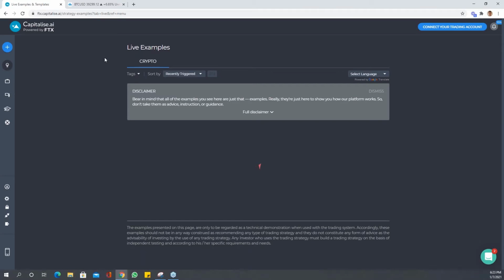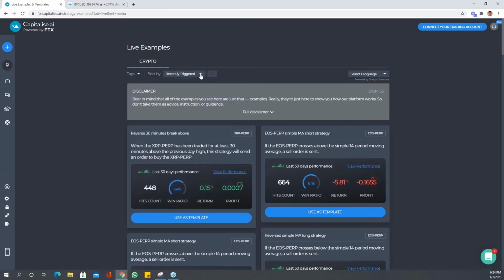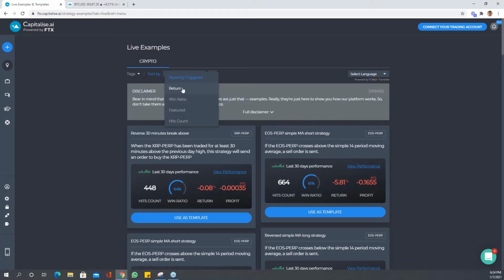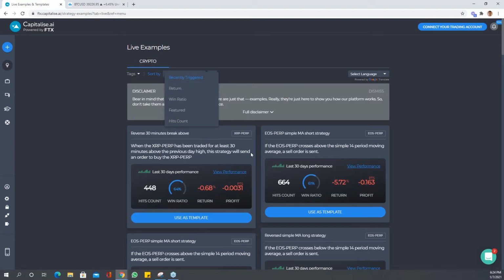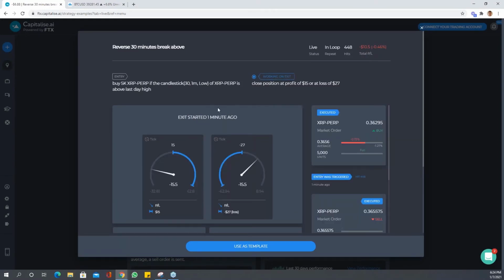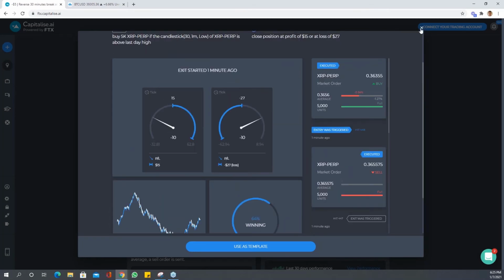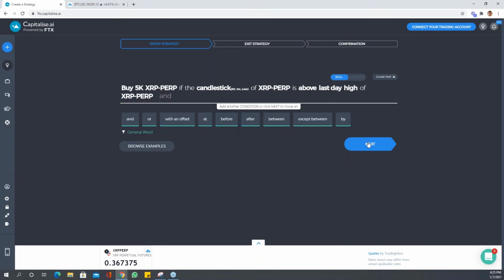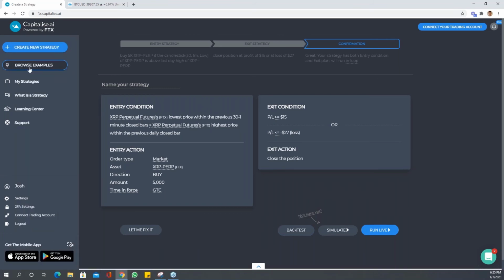Live examples tutorial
Take a quick tour of our live trading automation examples.
In this video,  taken from a webinar for ftx traders, we will walk you through our library of automated trading strategies running live. Watch how easy it is to browse example-strategies, view their live performance and  even use them as templates to automate your own trading.

Plan like a human. Trade like a machine